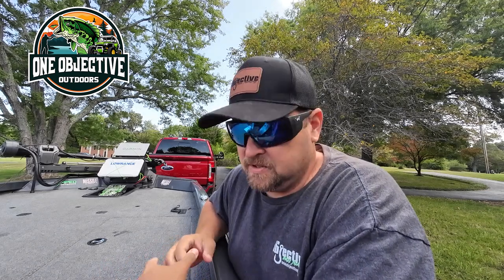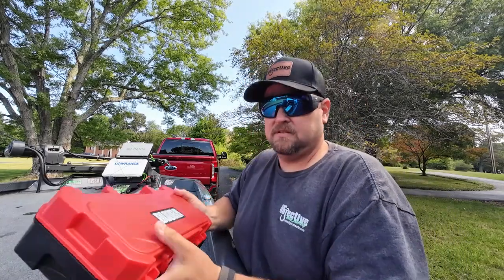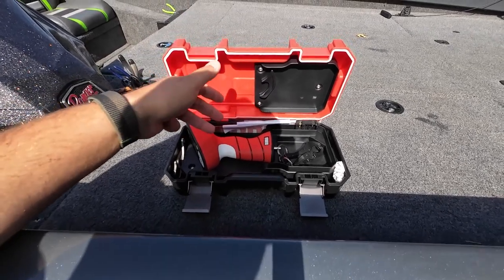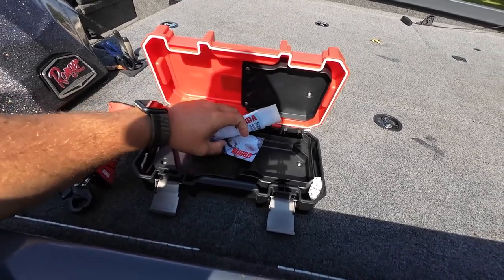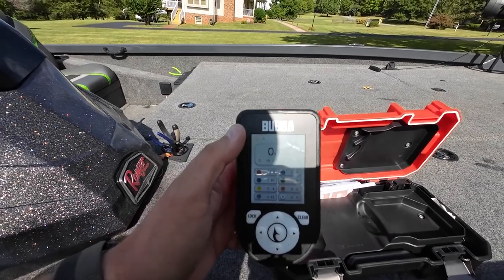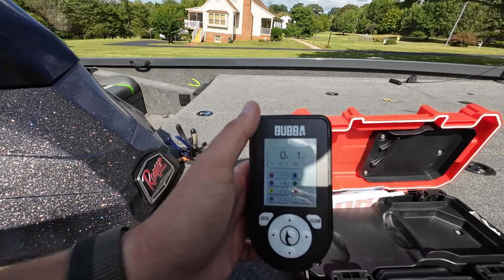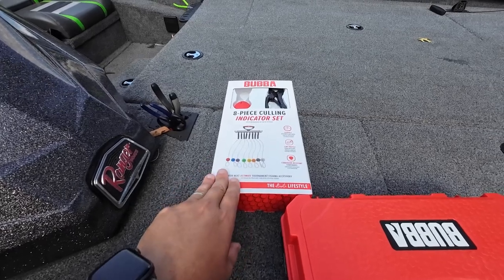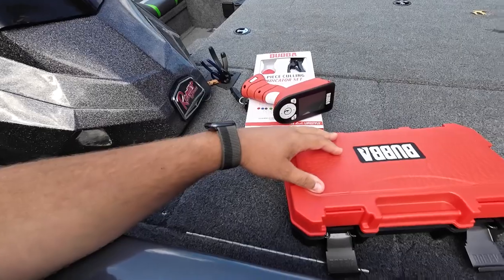BUBBA PRO SERIES SMART FISH SCALE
Josh goes over the BUBBA Pro Series Smart Fish Scale. And Why you and your buddy's need one.